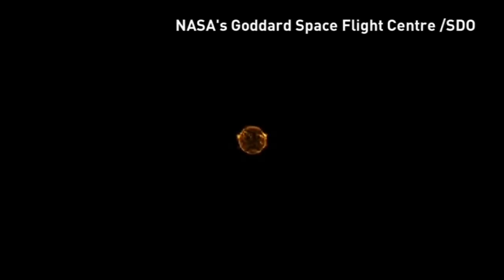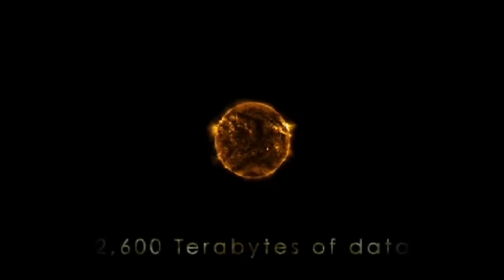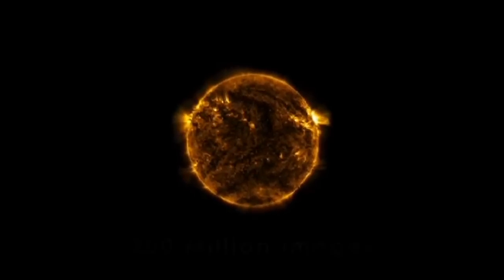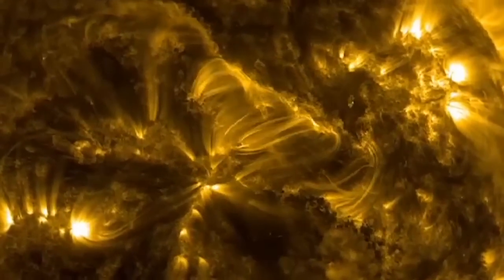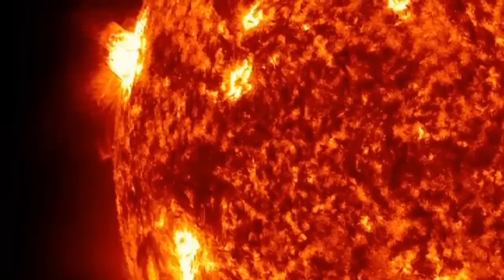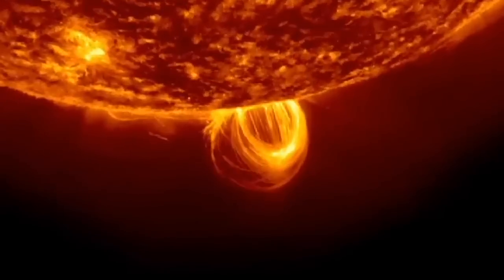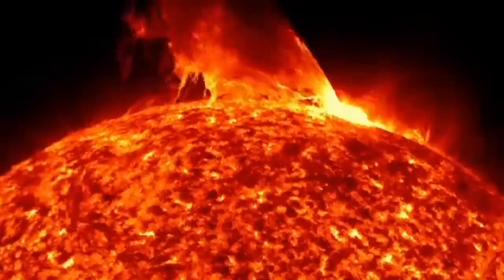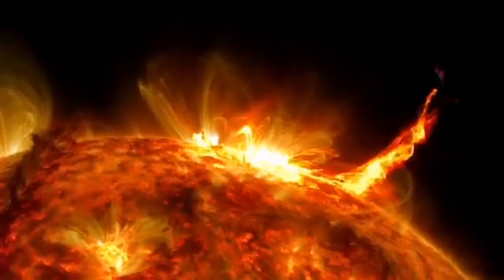NASA captures memorable moments of the Sun's activity in the last five years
A captivating video has been released by NASA showing some of the most memorable moments of the Sun's activity in the last five years. Report by Claire Mewse.

More stories from ODN:

How Game of Thrones can help politicians win the General Election
Shocking footage from ITV show Car Crash Britain: Caught on Camera
Wreckage of plane that crashed 54 years ago found in Andes
Woman's life saved by her bra after she was hit by stray bullet